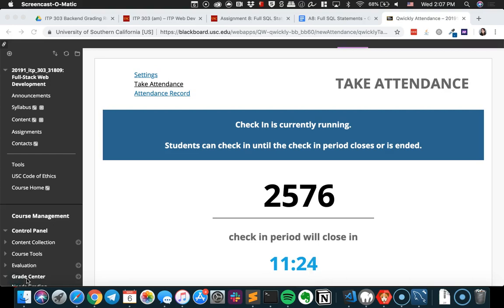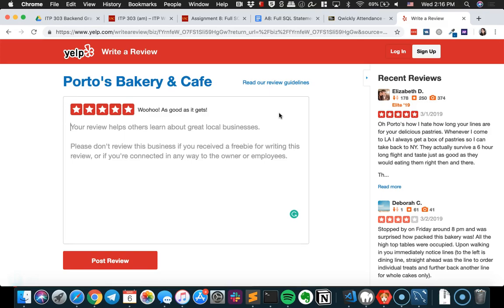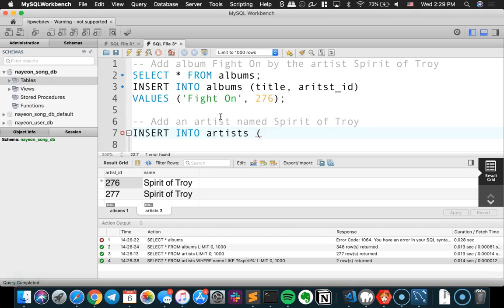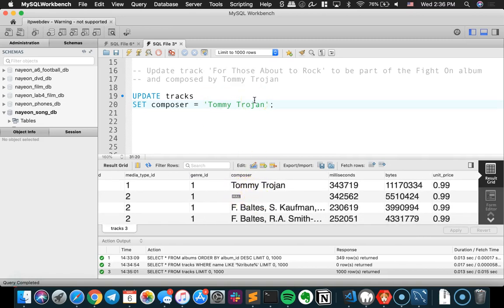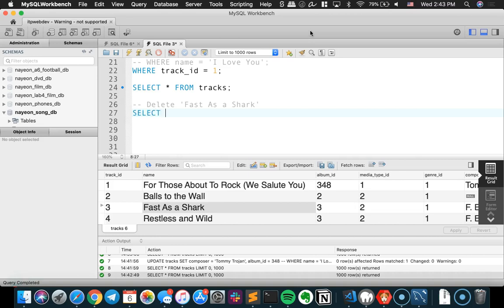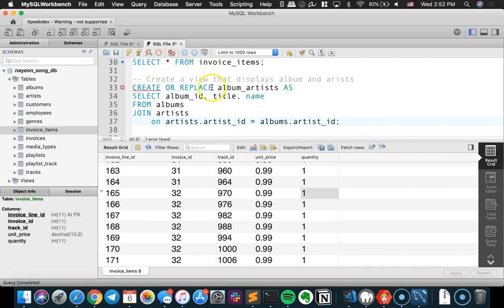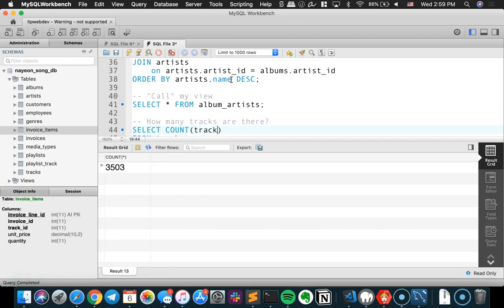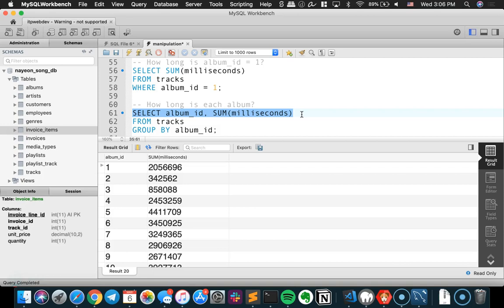ITP 303 (pm) - 03-06-19 - Data Manipulation in SQL